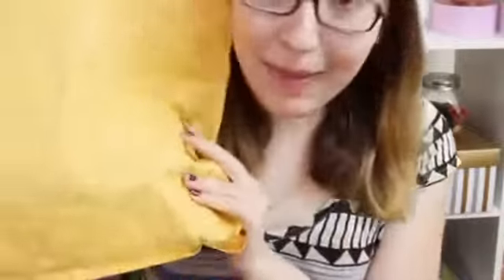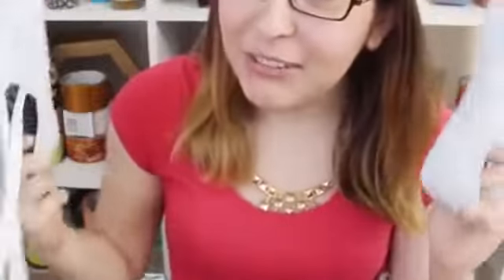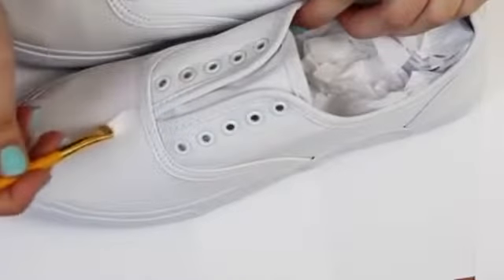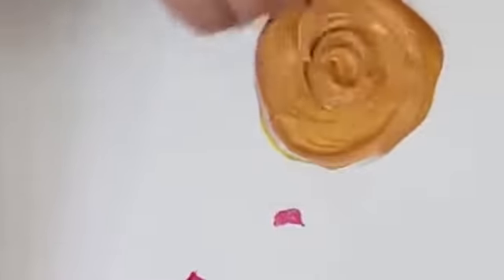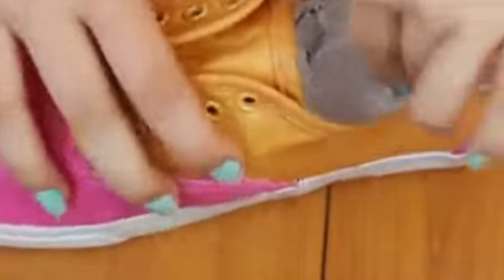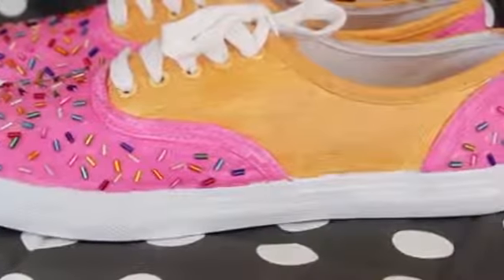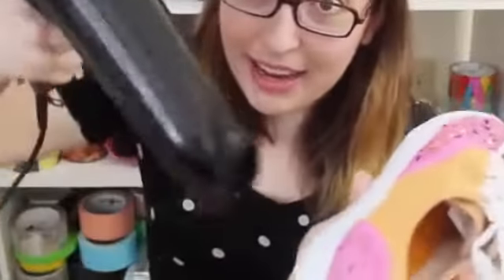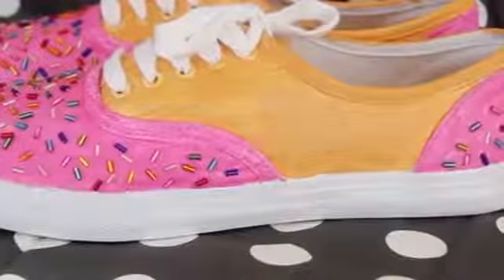Tutorial How To Make Donut Shoes White Shoes Challenge Week